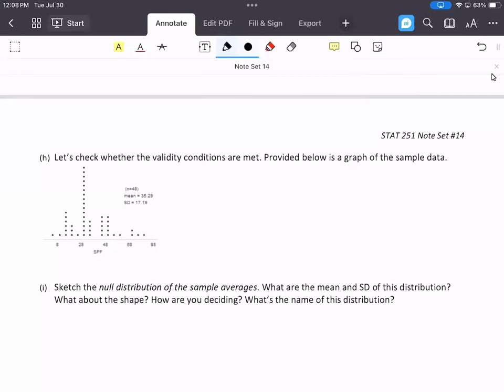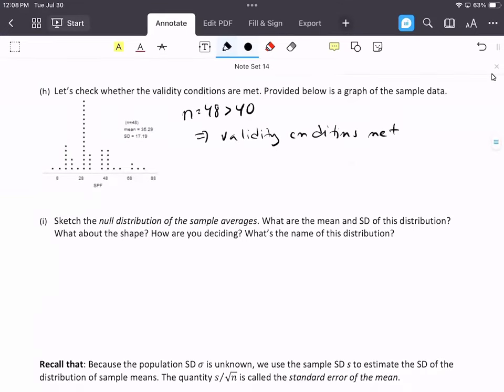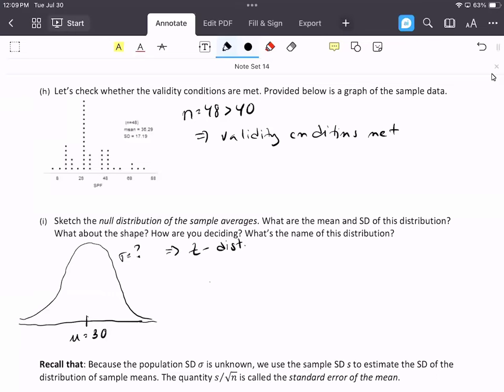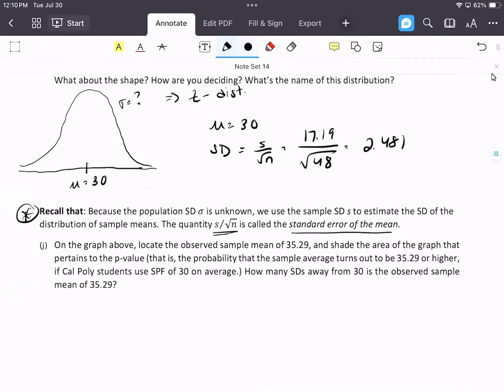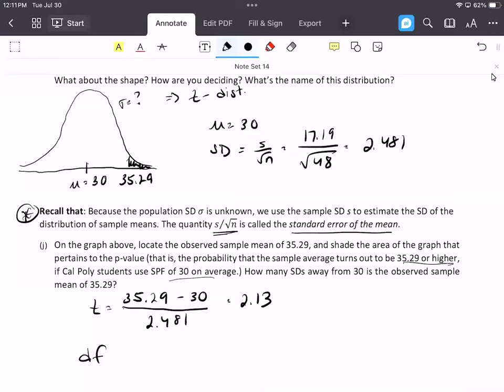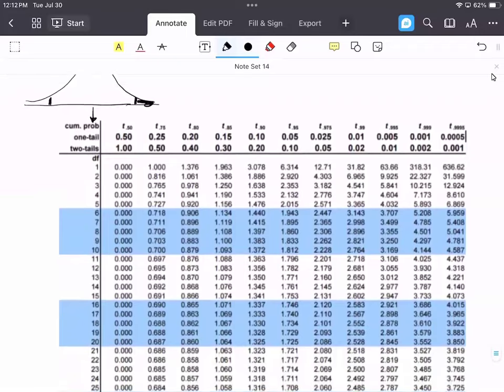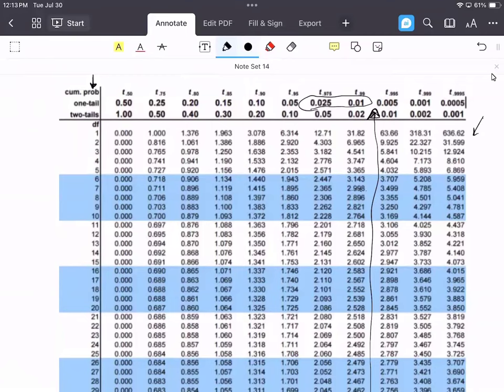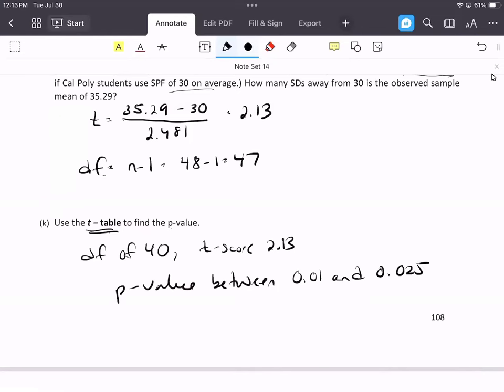Example of 1 mean test (pg 108)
t-distribution, t-score, example